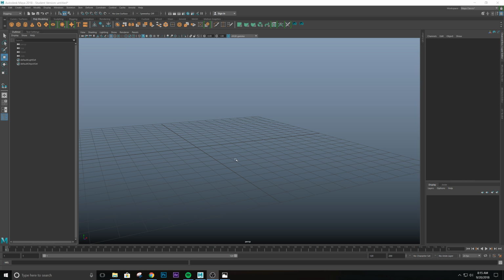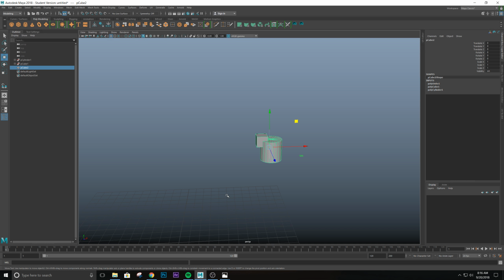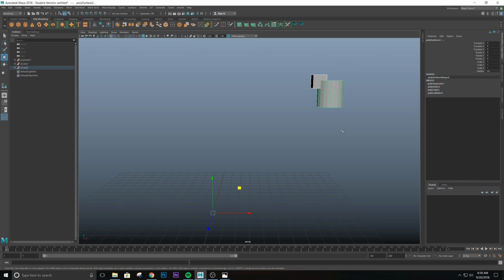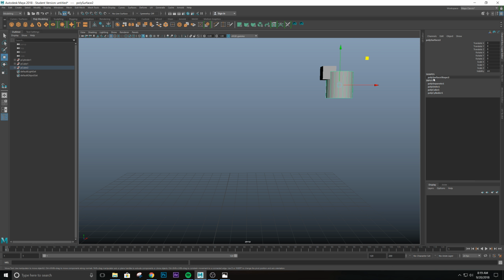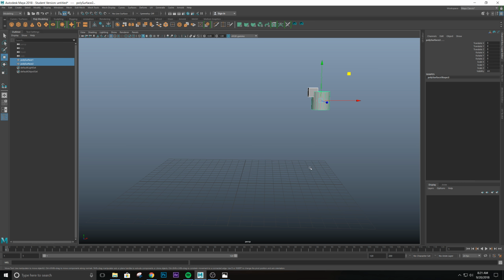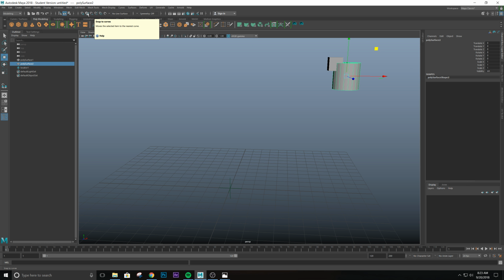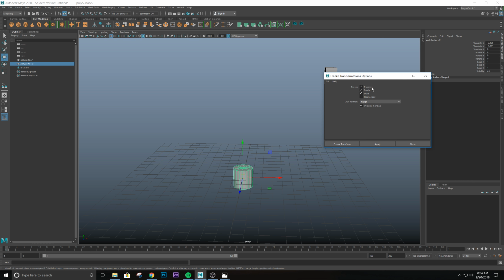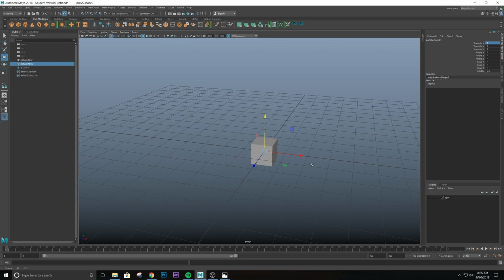Adjusting Pivot Points and Transformation at the Center of the Grid